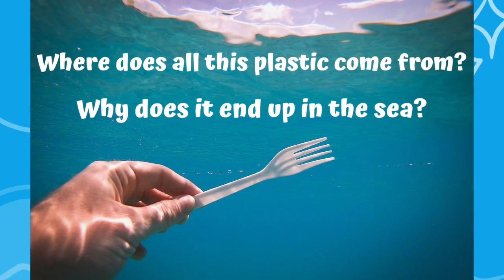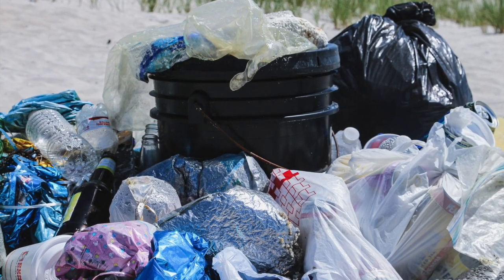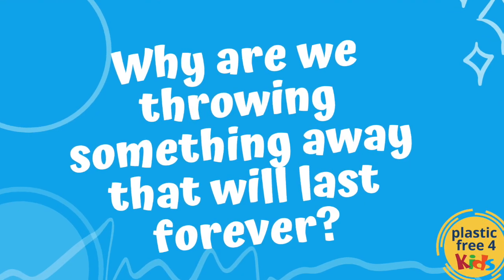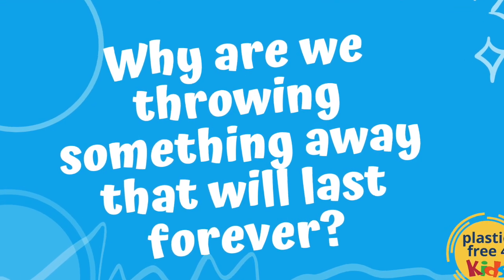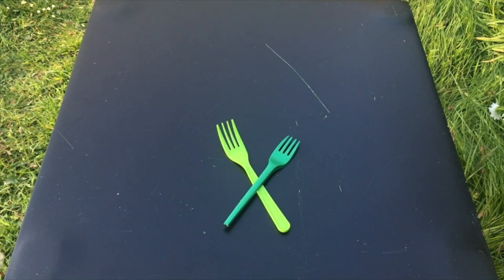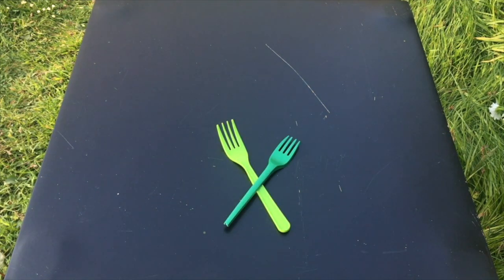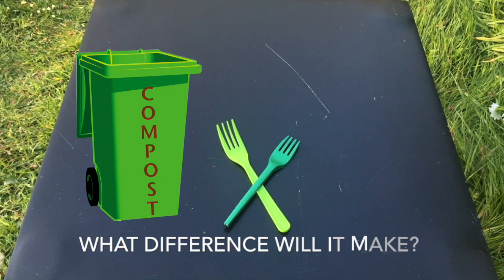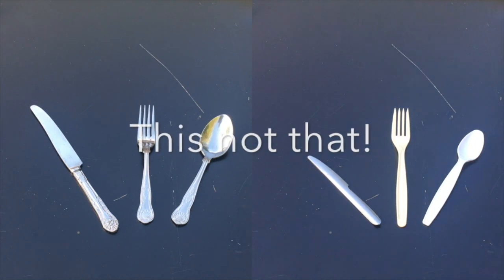Plastic Free 4 Kids - Lesson Three - The Plastic in our Oceans - HD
!!Lots of research and activities below!!

More about Marine Plastic

Upcycle plastic cutlery